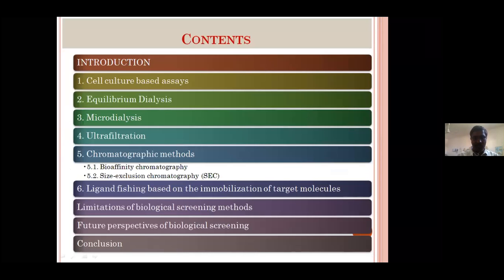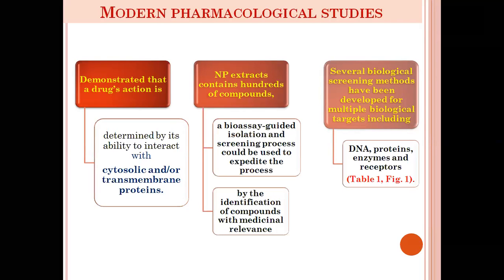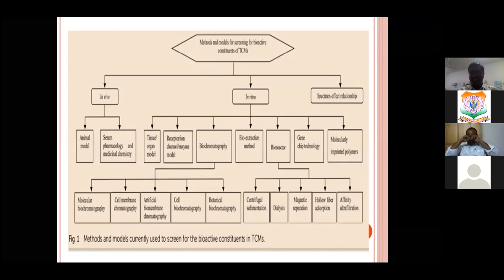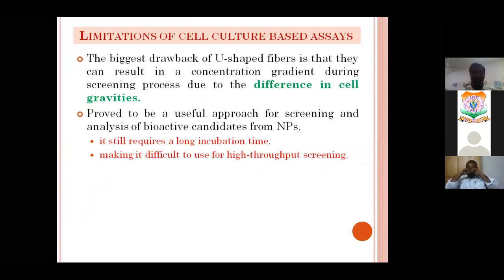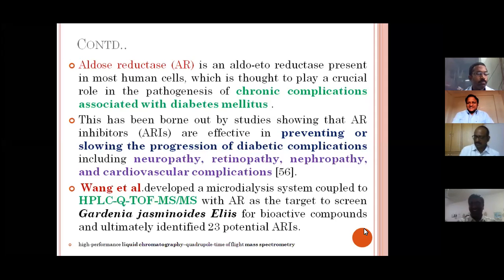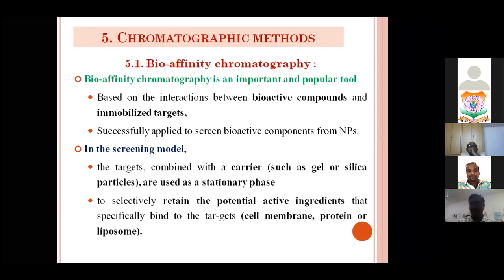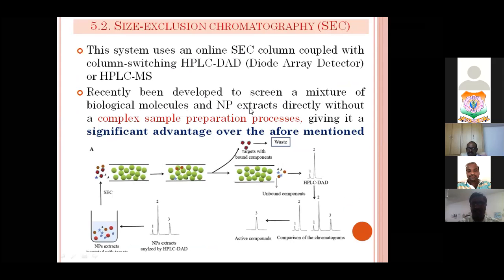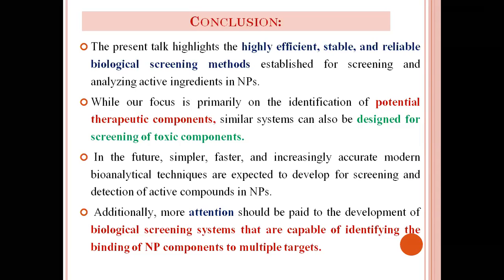SRCP-Day:2- International webinar on ‘Pharmacological Screening methods’, 10th & 11th Oct 2020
International webinar on ‘Pharmacological Screening methods’, 10th  & 11th  Oct 2020
Day 2 and time : 11th Oct 2010; 2:30 PM - 4:30 PM, IST
Topic: Screening Techniques for the Identification of Bioactive Compounds in Natural Products
Speaker: Dr. Thippeswamy B. S   Asst Professor & Head of Dept of Biomedical Sciences, College of Pharmacy, Shaqra University,  Al-Dawadmi, Kingdom of Saudi Arabia.